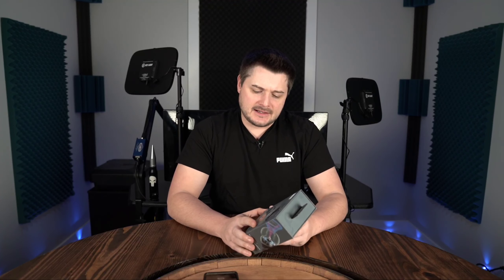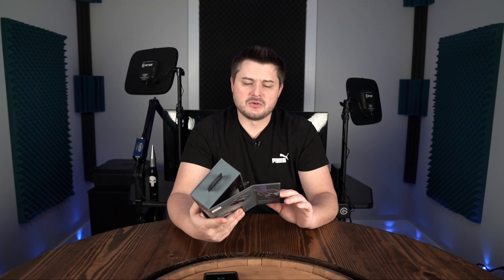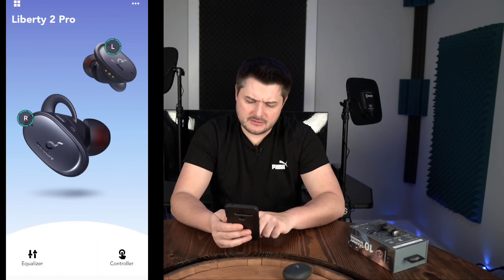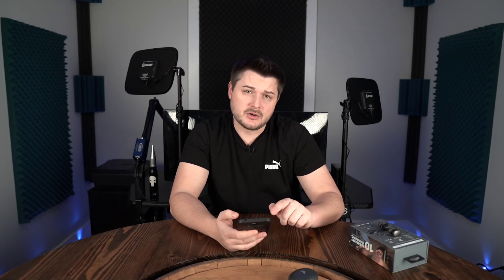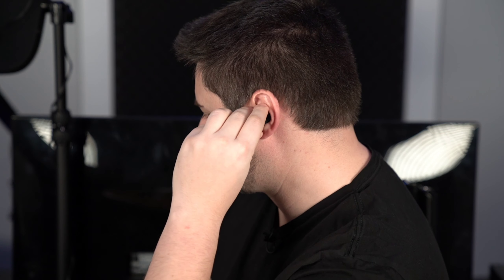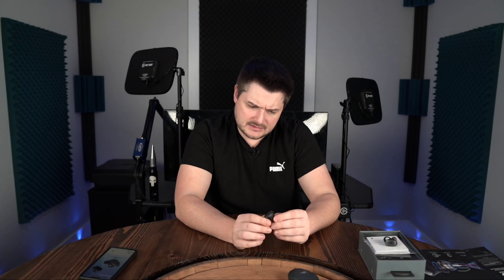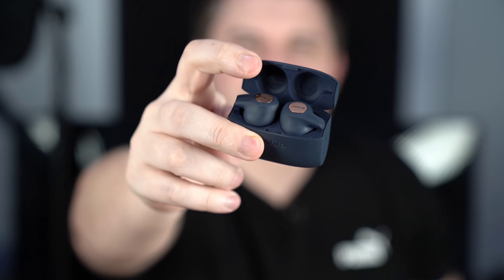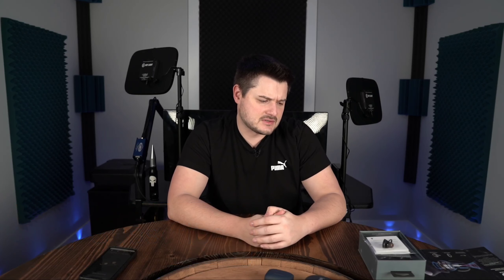Anker Soundcore Liberty 2 Pro Wireless Earphones REVIEW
Anker Soundcore Liberty 2 Pro True Wireless Earbuds, Bluetooth Earbuds with Astria Coaxial Acoustic Architecture, in-Ear Studio Performance, 8-Hour Playtime, HearID Personalized EQ, Wireless Charging

Purchase Liberty 2 Pro (now back on Amazon)

Purchase Jabra 65t active renewed (price fluctuates)